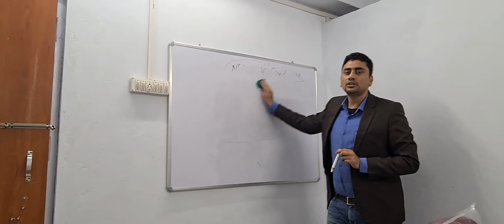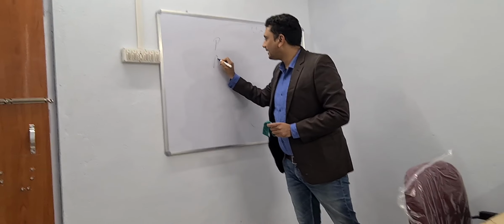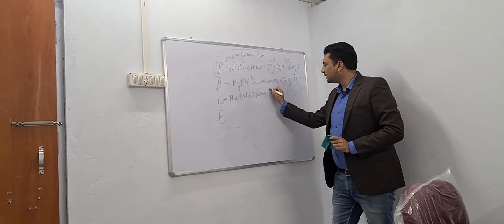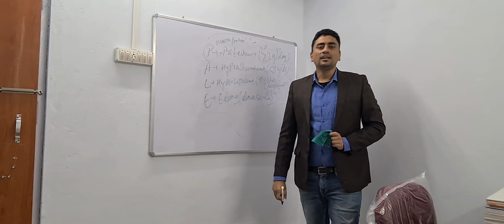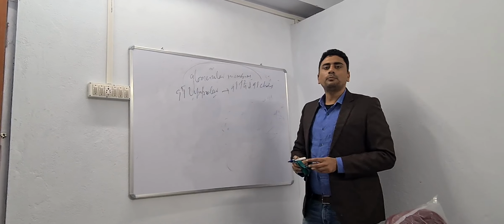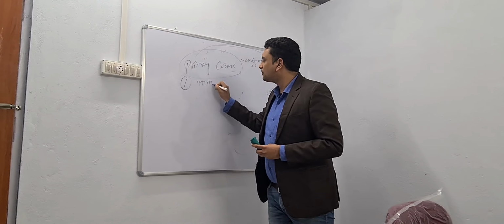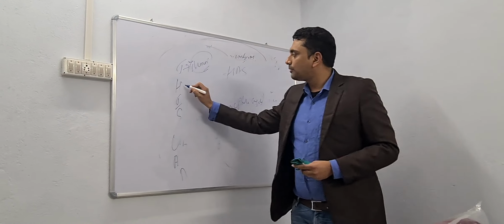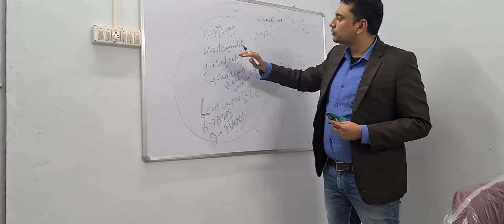NEPHROTIC SYNDROME CASE STUDY,CHARACTERISTIC FEATURES ,BIOCHEMICAL FINDINGS ALONG WITH EXPLANATION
NEPHROTIC SYNDROME IS CHARACTERIZED BY MASSIVE PROTEINURIA,HYPOALBUMINEMIA,HYPERLIPIDEMIA AND EDEMA.INCREASED LOSS OF ALBUMIN IN URINE LEADS TO ITS REDUCED LEVEL IN SERUM AND THUS ONCOTIC PRESSURE OF PLASMA IS REDUCED RESULTING IN ACCUMULATION OF FLUID IN INTERSTITIAL TISSUE SPACES CAUSING GENERALIZED EDEMA.MOST COMMON CAUSE OF NEPHROTIC SYNDROME IN CHILDREN IS MINIMAL CHANGE DISEASE